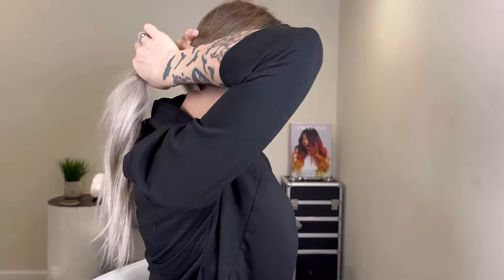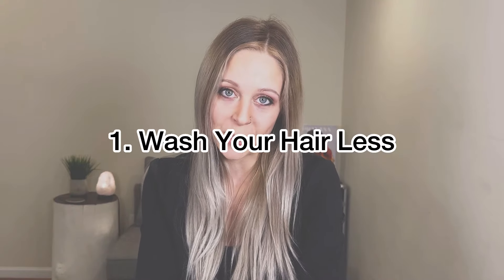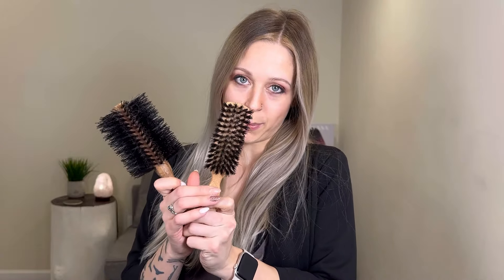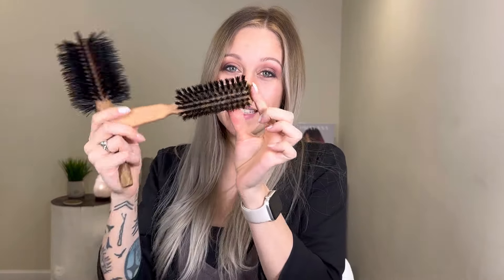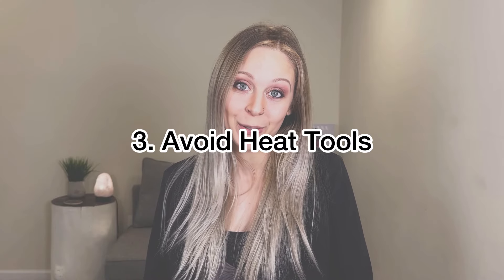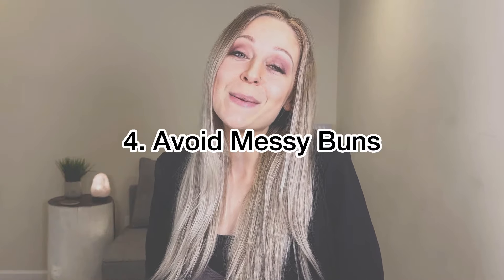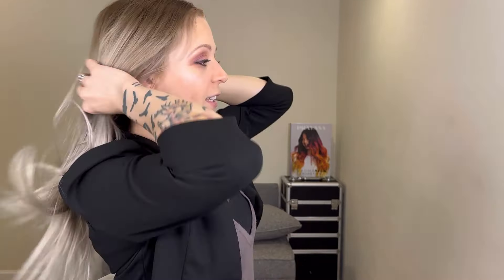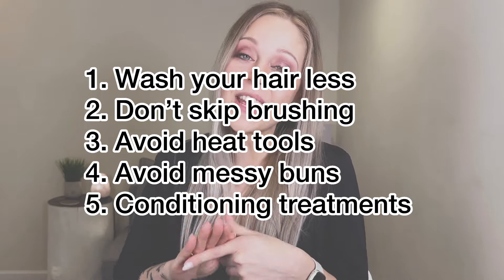Working From Home Haircare Tips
In this video I explain the best ways to take care of your hair while working from home, as well as what you should avoid to cause excess breakage! As always, Have A Good Hair Day!

Timestamps:
0:00 - Intro
00:27 - 1. Wash your hair less
02:33 - 2. Don’t skip brushing
04:04 - 3. Avoid heat tools
05:46 - 4. Avoid messy buns
07:30 - 5. Conditioning treatments
08:11 - Recap

If you take action and purchase a product through clicking one of my links, I’ll make some commission money from it at no extra cost to you. This enables me to be able to continue giving you awesome hair tips, so thanks!

Olaplex Dry Shampoo
Round Boar Brush
Paddle Boar Brush
Heatless Curling Set
Bonding Treatment
Moisture Treatment

Sign up for my weekly newsletter to make everyday a good hair day!